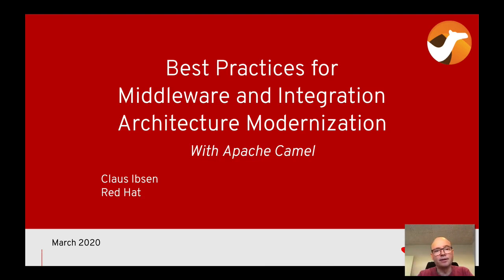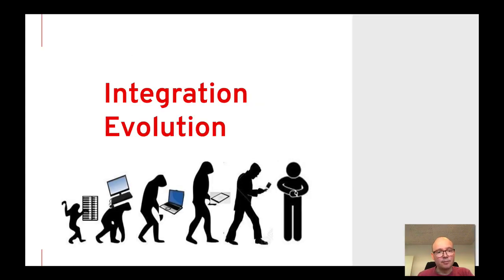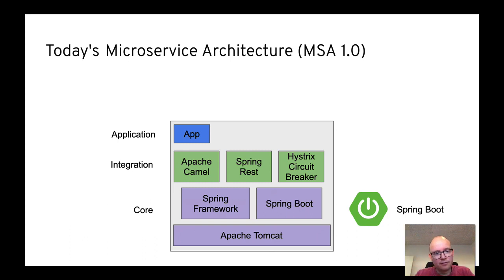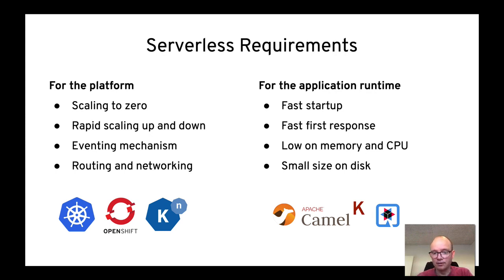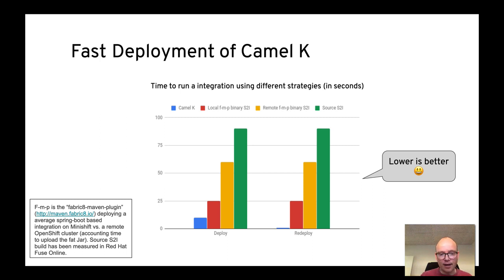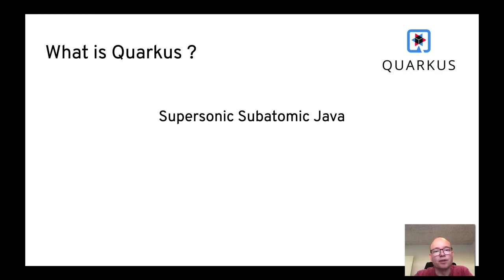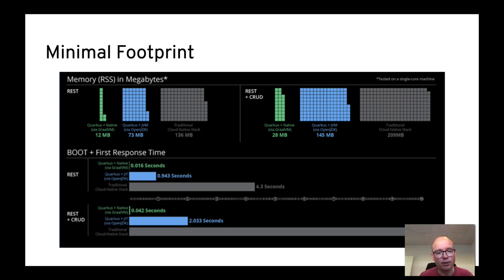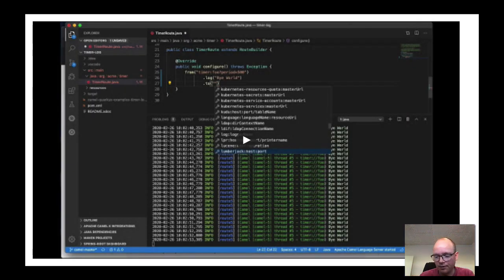Best Practices for Middleware and Integration Architecture Modernization with Apache Camel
What are important considerations when modernizing middleware and moving towards serverless and/or cloud native integration architectures? How can we make the most of flexible technologies such as Camel K, Kafka, Quarkus and OpenShift. Claus is working as project lead on Apache Camel and has extensive experience from open source product development.